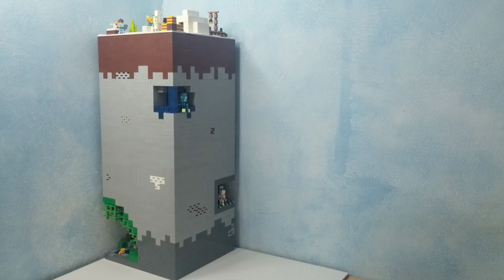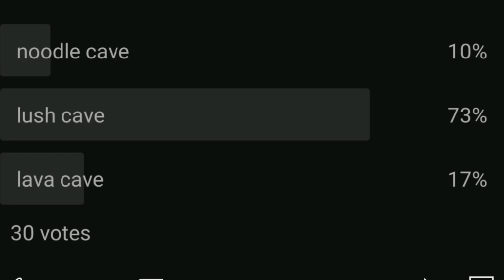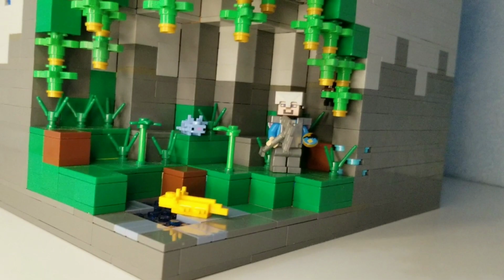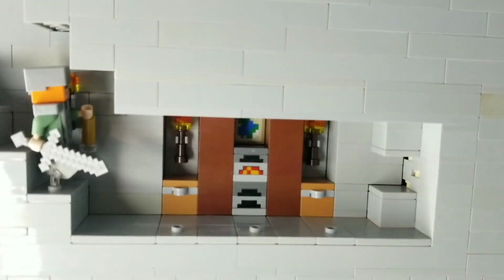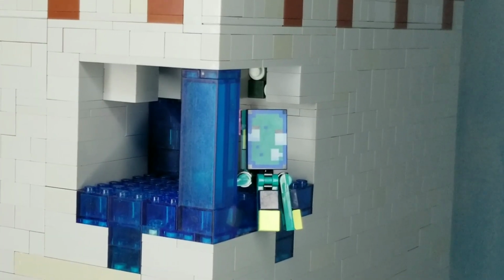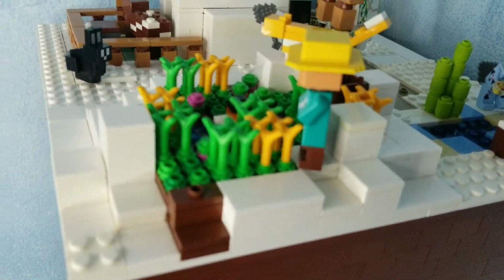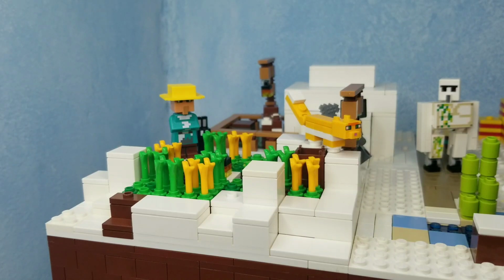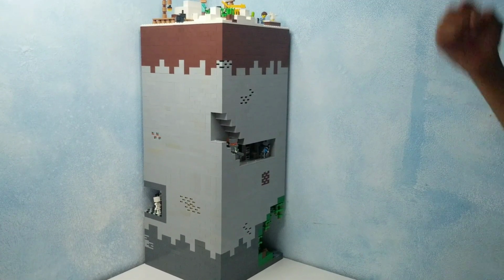You Guys Helped Me Build The Biggest BLOCK ACCURATE Lego Minecraft MOC!!!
0:00 intro

0:35 The Big Reveal!

1:30 The Name Of The Moc

2:21 The Lush Cave

3:29 The Dungeon

4:29 Small Mining Station

5:56 Water Cave

7:01 The Snowy Plains

10:50 Cool Pics